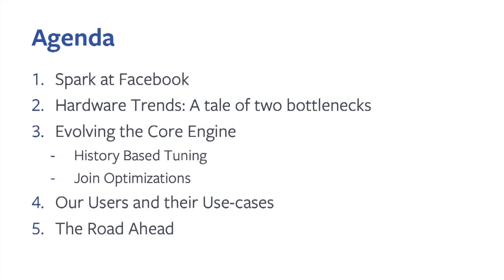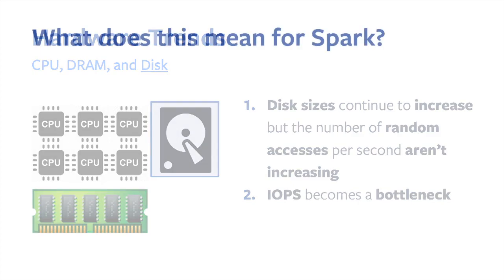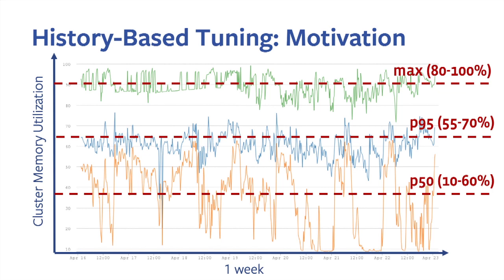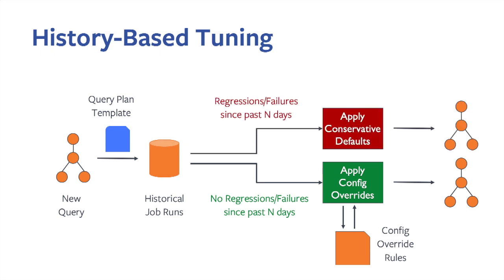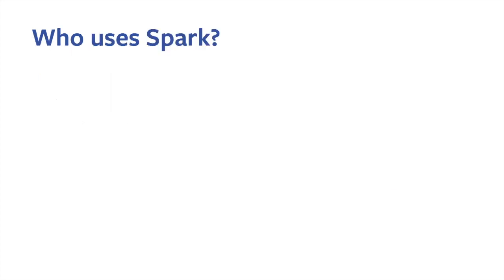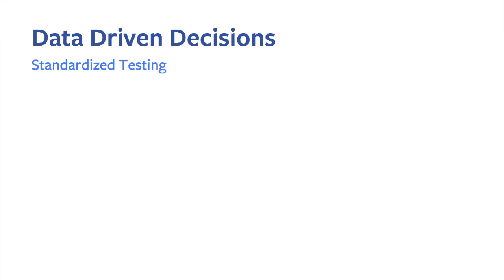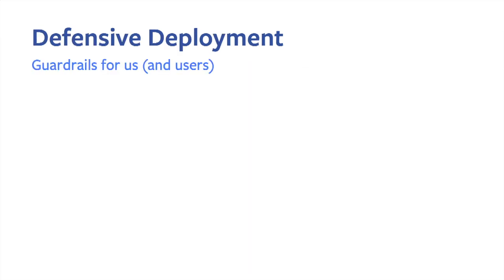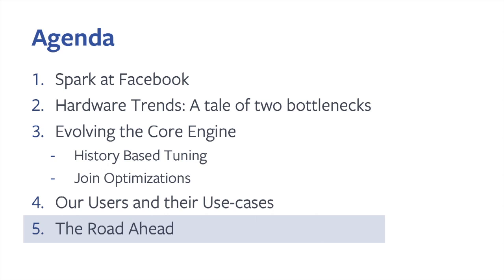Scaling Apache Spark at Facebook Ankit Agarwal Facebook,Sameer Agarwal Facebook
Spark started at Facebook as an experiment when the project was still in its early phases. Spark's appeal stemmed from its ease of use and an integrated environment to run SQL, MLlib, and custom applications. At that time the system was used by a handful of people to process small amounts of data. However, we've come a long way since then. Currently, Spark is one of the primary SQL engines at Facebook in addition to being the primary system for writing custom batch applications. This talk will cover the story of how we optimized, tuned and scaled Apache Spark at Facebook to run on 10s of thousands of machines, processing 100s of petabytes of data, and used by 1000s of data scientists, engineers and product analysts every day. In this talk, we'll focus on three areas: * *Scaling Compute*: How Facebook runs Spark efficiently and reliably on tens of thousands of heterogenous machines in disaggregated (shared-storage) clusters. * *Optimizing Core Engine*: How we continuously tune, optimize and add features to the core engine in order to maximize the useful work done per second. * *Scaling Users:* How we make Spark easy to use, and faster to debug to seamlessly onboard new users. About: Databricks provides a unified data analytics platform, powered by Apache Spark™, that accelerates innovation by unifying data science, engineering and business.